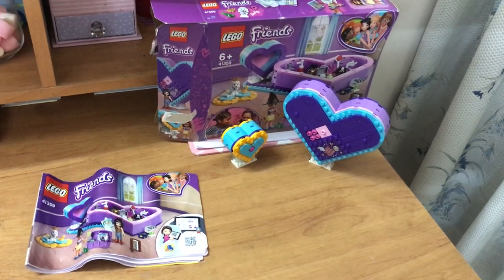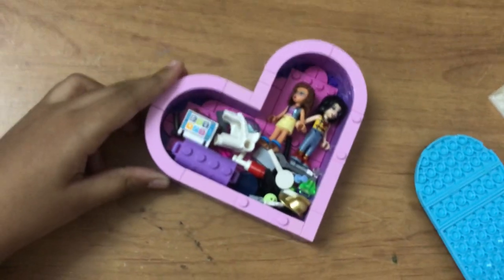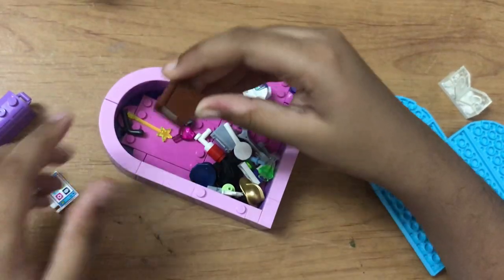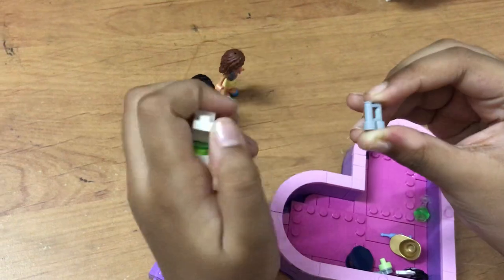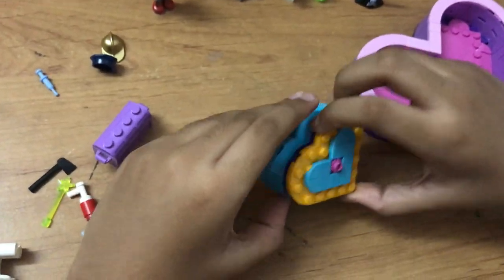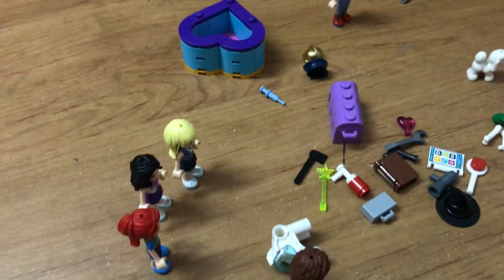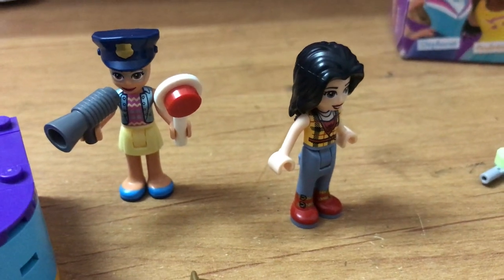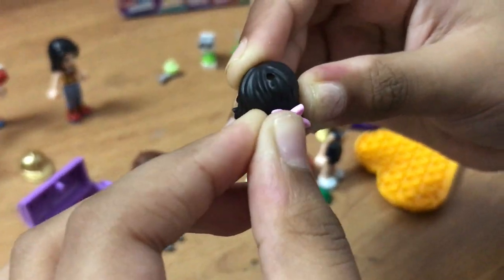Lego friends set - Aditi Sparkles - Episode 54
Lego friends have fun with their puppies, pug and poodle ! Surprise ... !